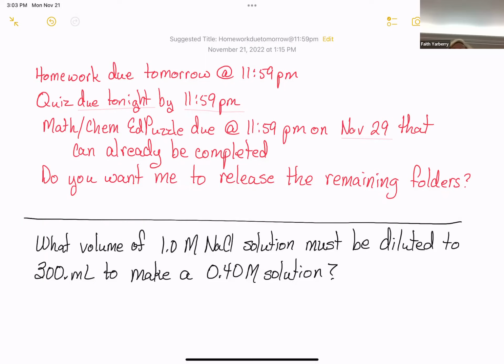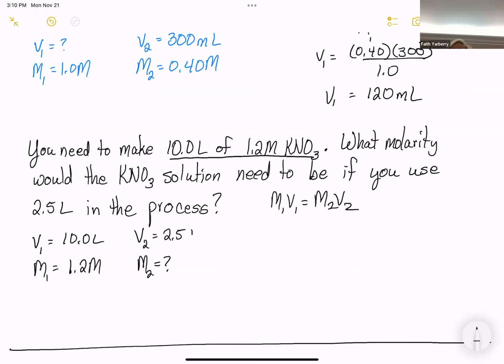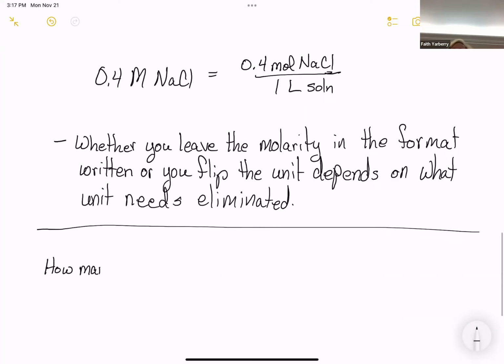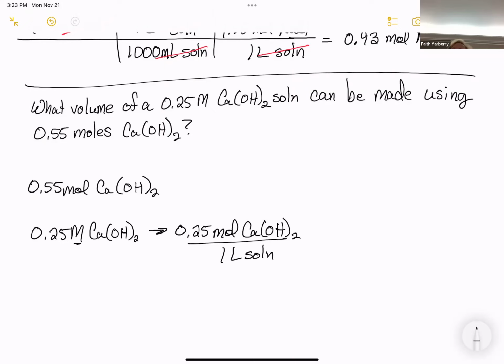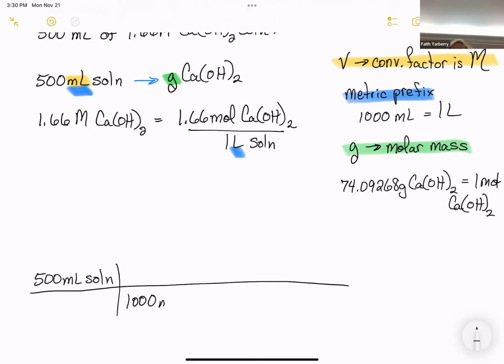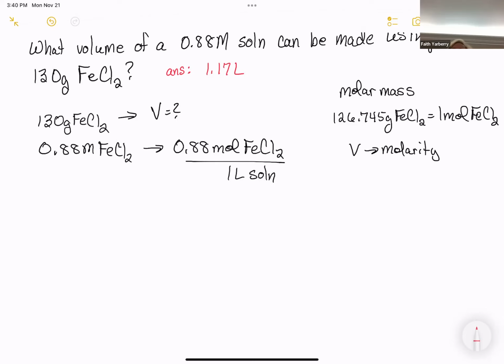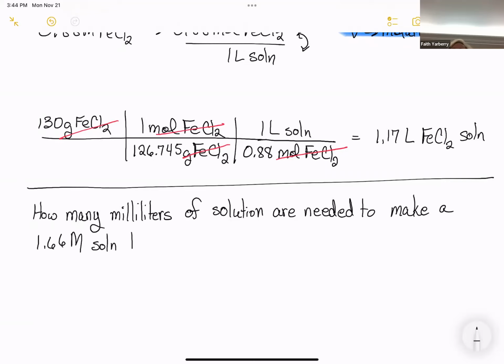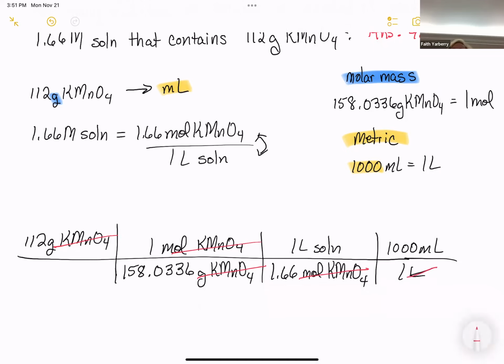GMT20221121 205601 Recording 1920x1342